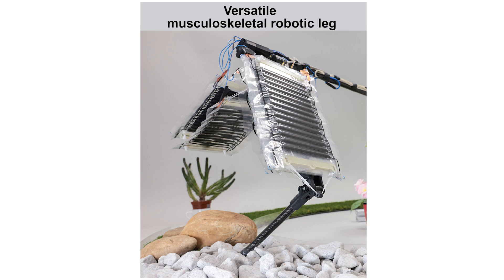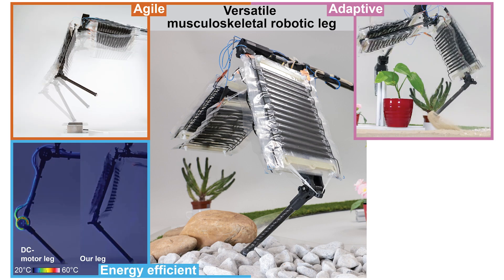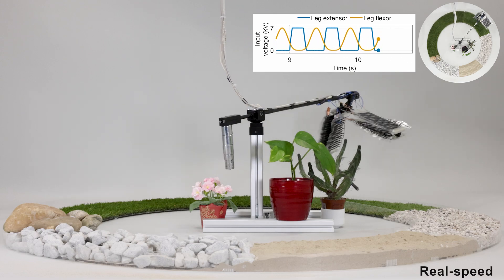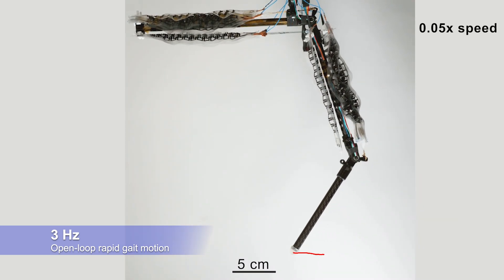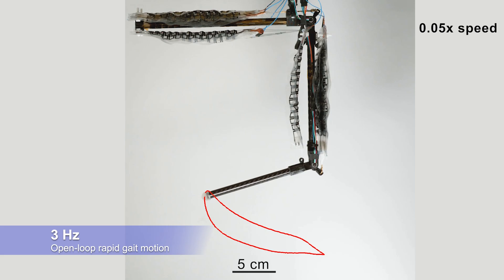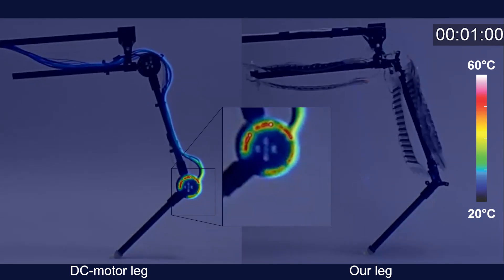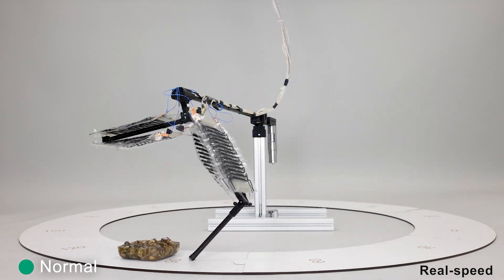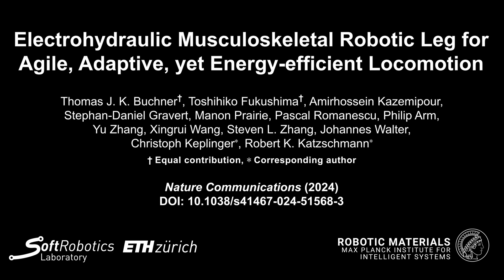Electrohydraulic musculoskeletal robotic leg for agile, adaptive, yet energy-efficient locomotion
Robotic locomotion in unstructured terrain demands an agile, adaptive, and energy-efficient architecture. To traverse such terrains, legged robots use rigid electromagnetic motors and sensorized drivetrains to adapt to the environment actively. These systems struggle to compete with animals that excel through their agile and effortless motion in natural environments. We propose a bio-inspired musculoskeletal leg architecture driven by antagonistic pairs of electrohydraulic artificial muscles. Our leg is mounted on a boom arm and can adaptively hop on varying terrain in an energy-efficient yet agile manner. It can also detect obstacles through capacitive self-sensing. The leg performs powerful and agile gait motions beyond 5 Hz and high jumps up to 40 % of the leg height. Our leg’s tunable stiffness and inherent adaptability allow it to hop over grass, sand, gravel, pebbles, and large rocks using only open-loop force control. The electrohydraulic leg features a low cost of transport (0.73), and while squatting, it consumes only a fraction of the energy (1.2 %) compared to its conventional electromagnetic counterpart. Its agile, adaptive, and energy-efficient properties would open a roadmap toward a new class of musculoskeletal robots for versatile locomotion and operation in unstructured natural environments.